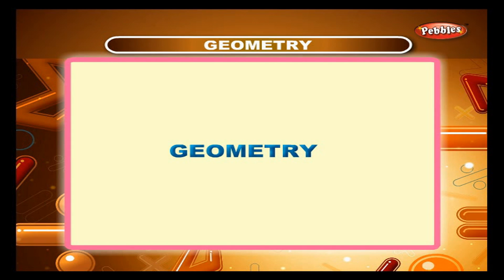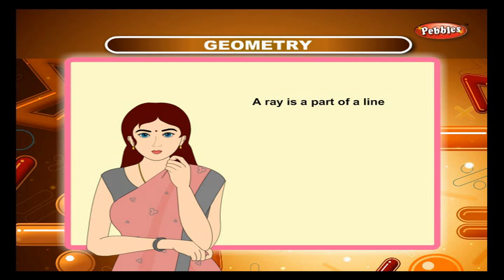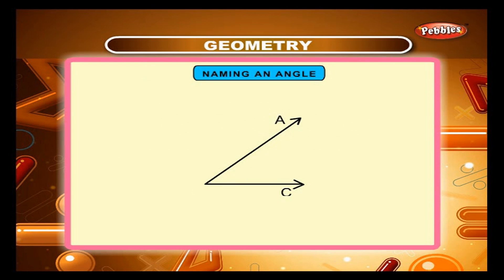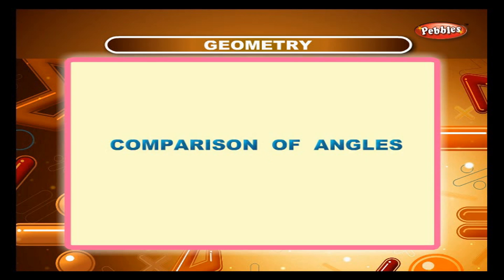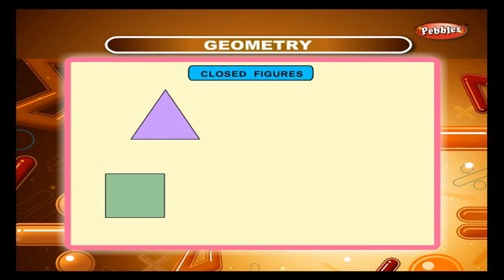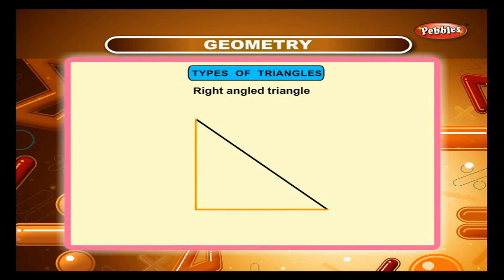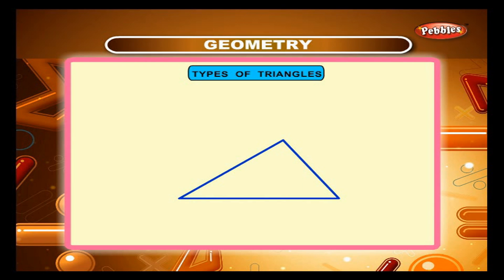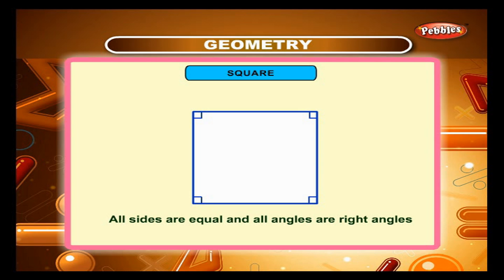Cbse 4th CBSE Maths | Geometry | NCERT | CBSE Syllabus | Animated Video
Geometry | Class 4th CBSE Mathematics | NCERT | CBSE Syllabus | Animated Video